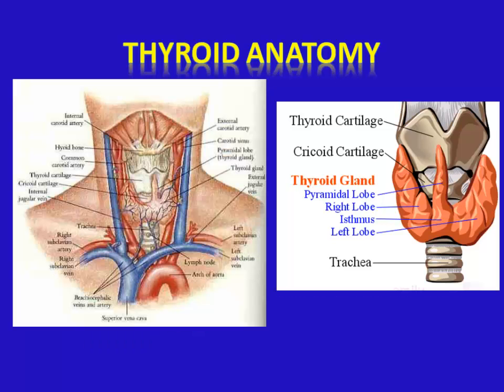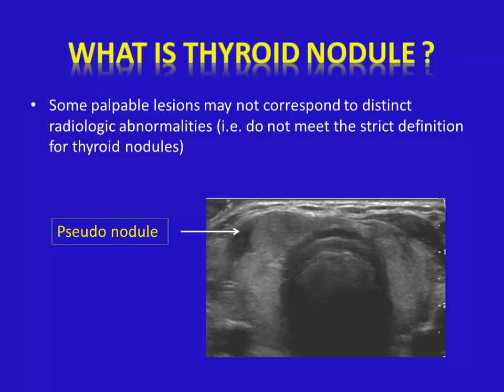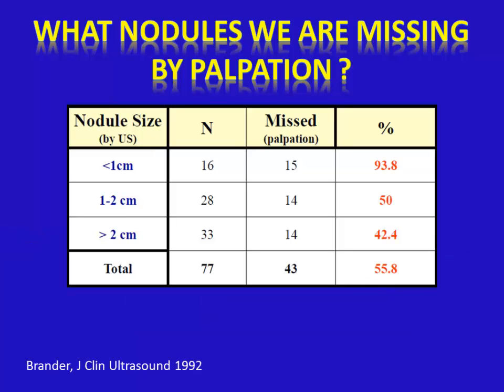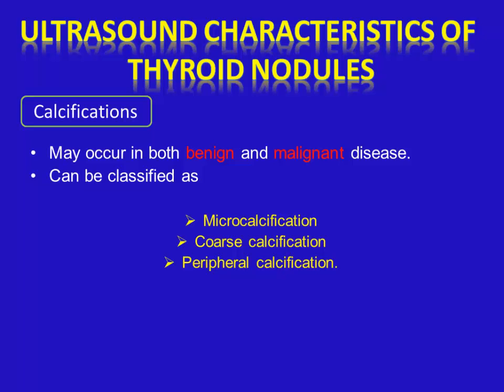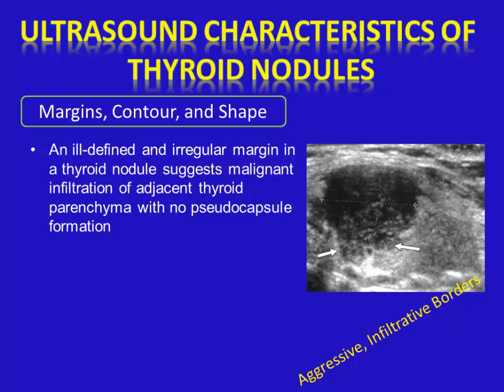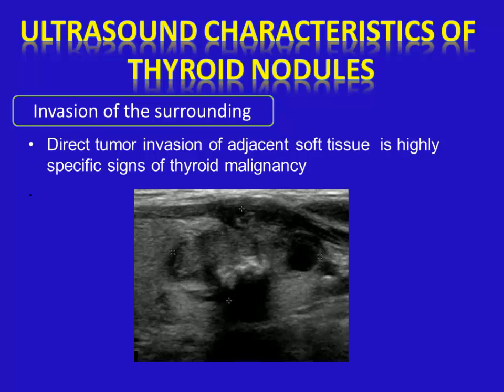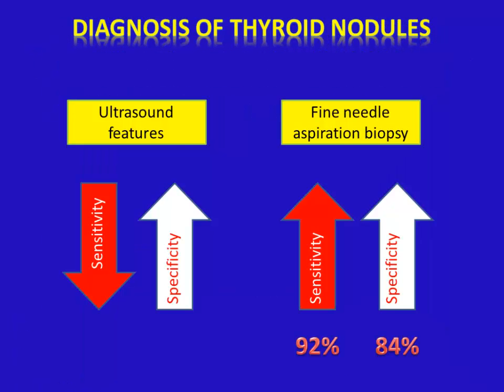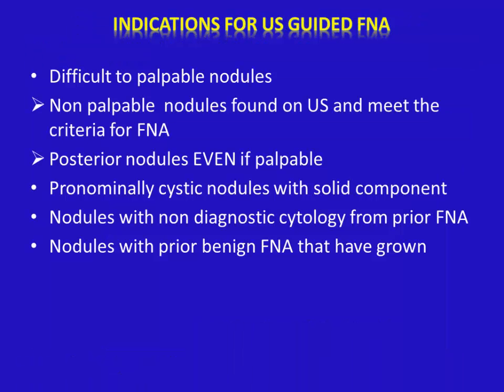day1 ksnmmi 2014 - 02 Radiological Assessment of the Thyroid nodule